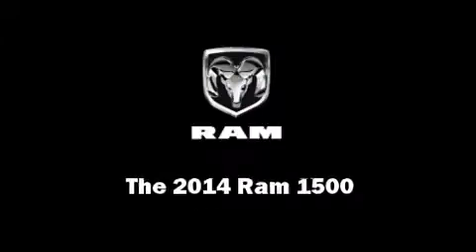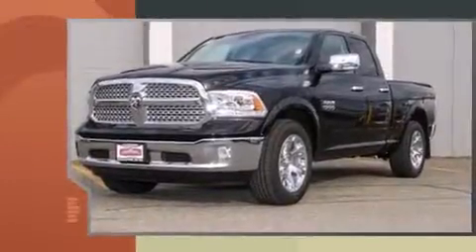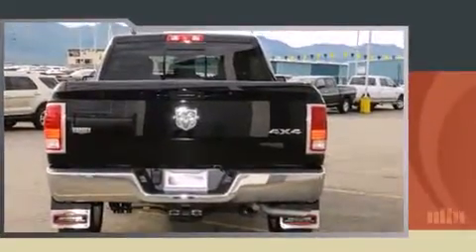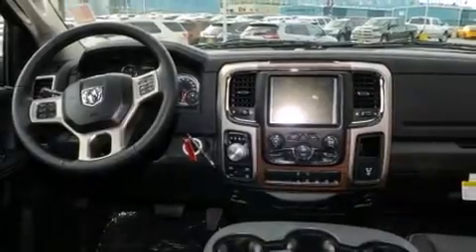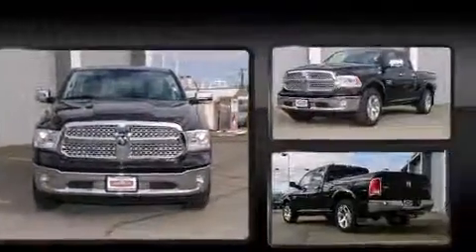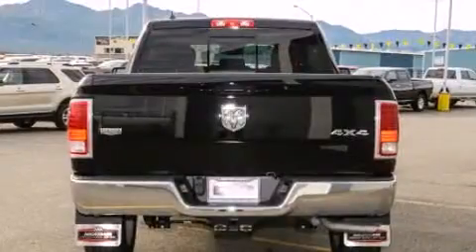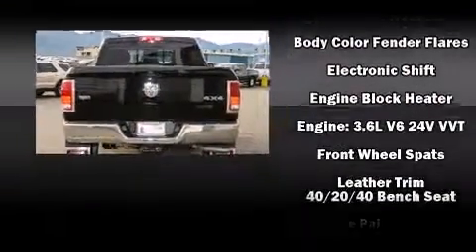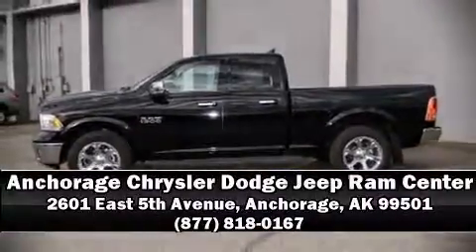2014 Ram 1500 Laramie in Anchorage, AK 99501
Sensibility and practicality define the 2014 Ram 1500. Smooth gearshifts are achieved thanks to the refined 6 cylinder engine, and for added security, dynamic Stability Control supplements the drivetrain. Four wheel drive allows you to go places you've only imagined. A wealth of standard features means that you no longer have to sacrifice. Such as remote keyless entry, a built-in garage door transmitter, a trip computer, a rear step bumper, automatic dimming door mirrors, heated and ventilated seats, a trailer hitch, and power front seats. Features such as automatic climate control and leather upholstery prove that economical transportation does not need to be sparsely equipped. The memory system includes pedal position, allowing multiple drivers to find their preferred driving positions easily. Take assurance in side curtain airbags, providing head protection in the event of a severe collision. Our sales reps are knowledgeable and professional. They'll work with you to find the right vehicle at a price you can afford.